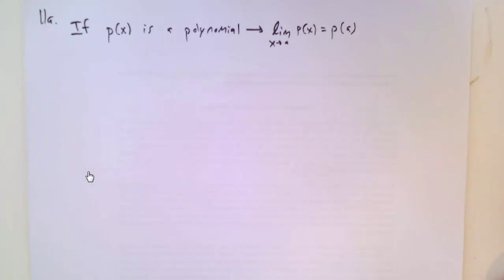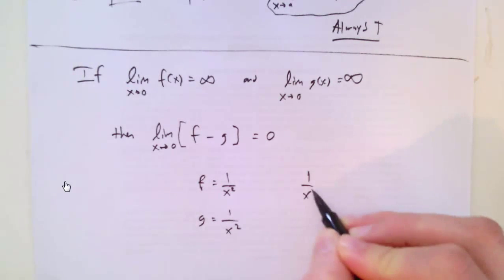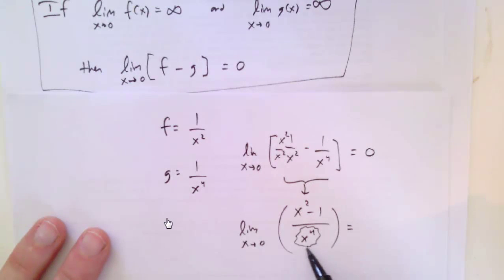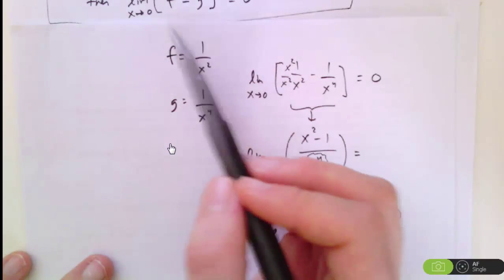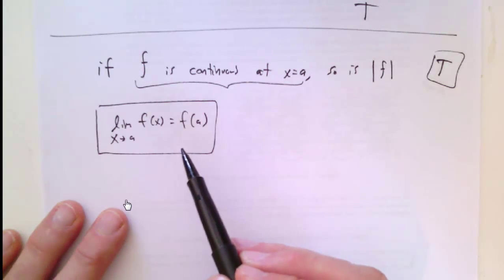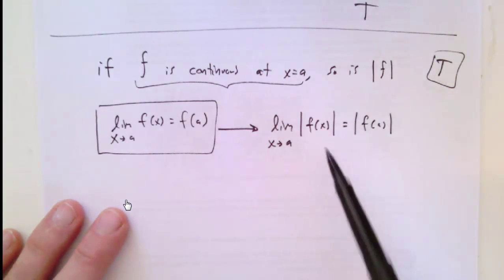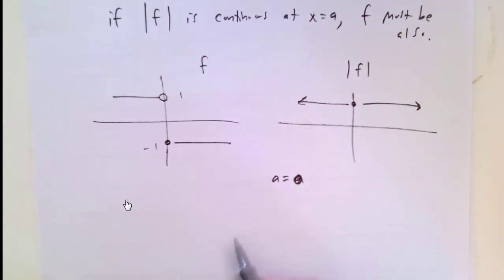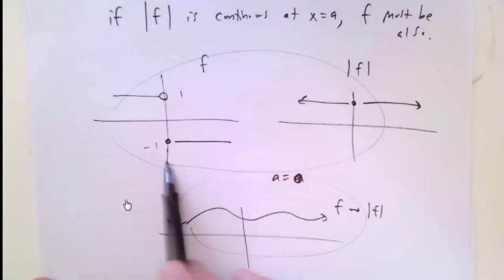Calc Study Guide Problem 11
Problem 11 solutions to our chapter 1 study guide